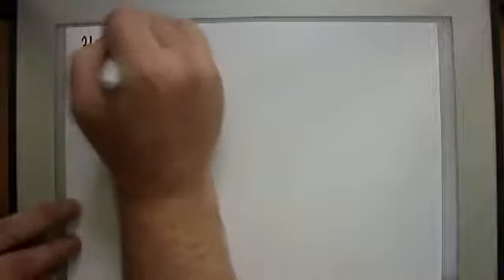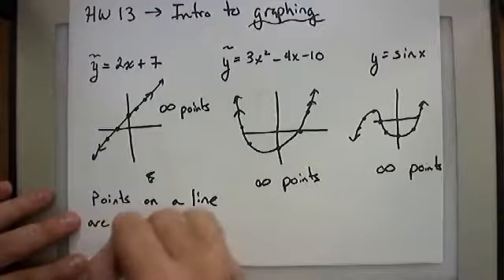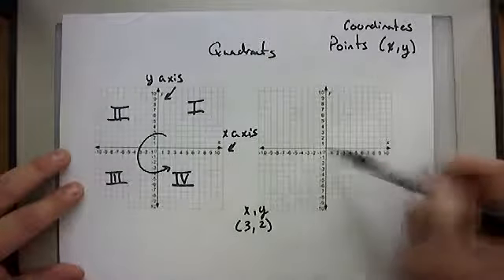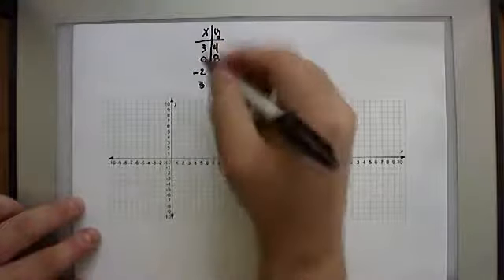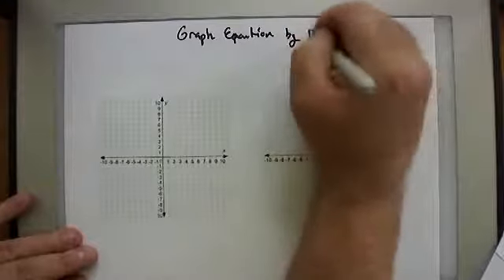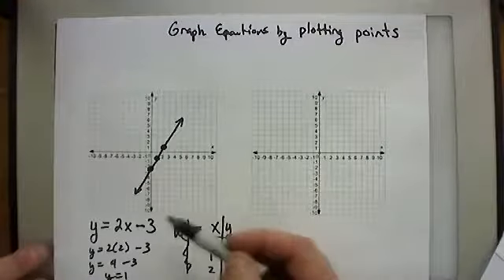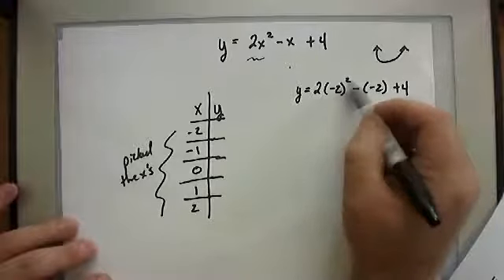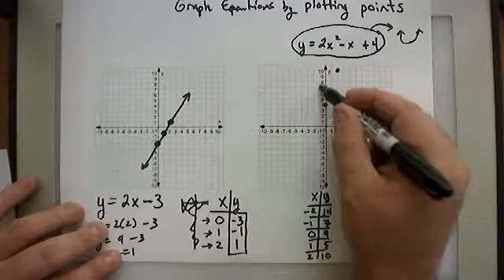MGF1100 Lecture Homework 14